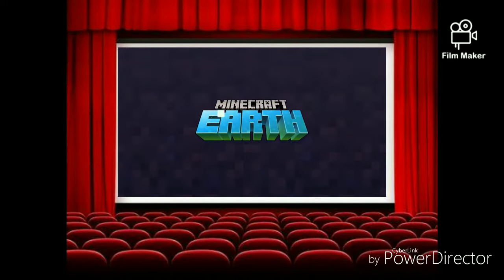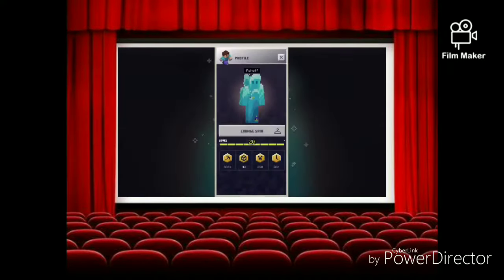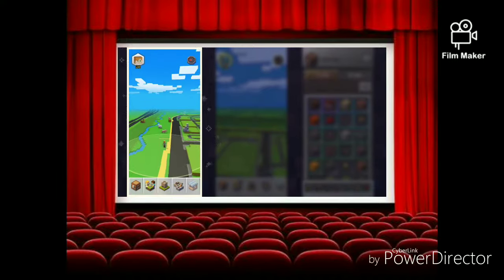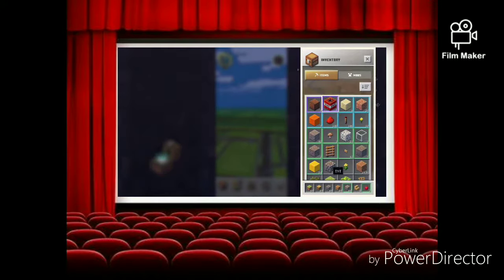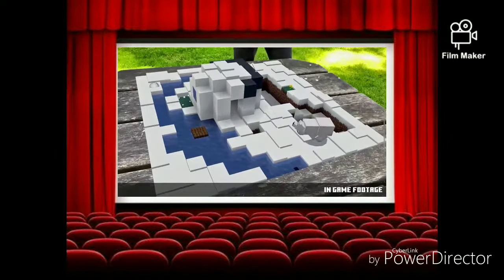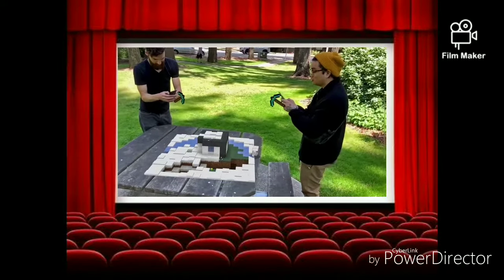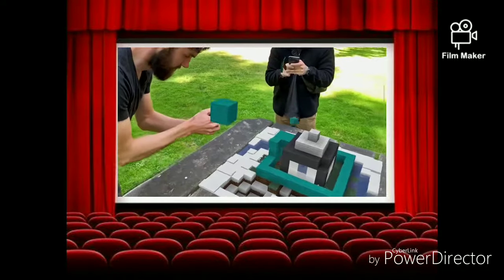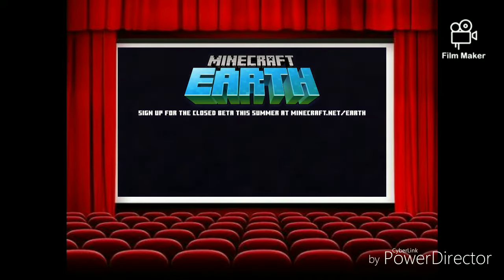Minecraft Earth- Official beta Game play Revealed/ Coming this summer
The Minecraft Earth- beta gameplay has been Revealed and if you want to know about that and the beta release date make sure to watch the video.